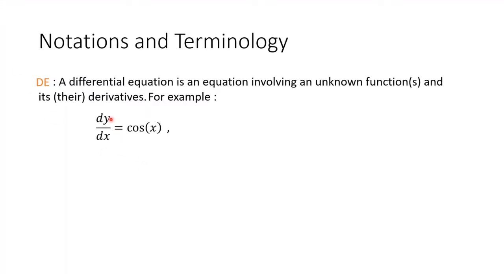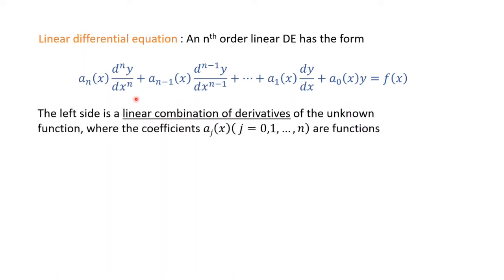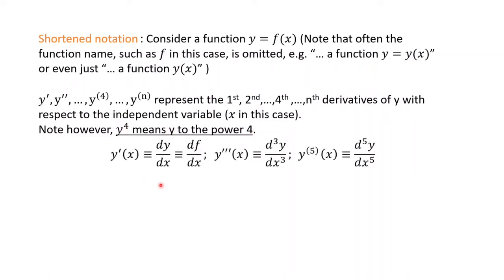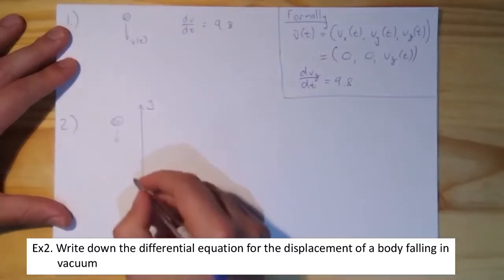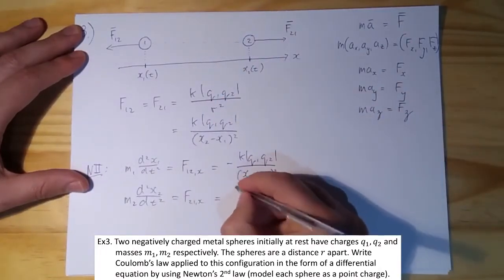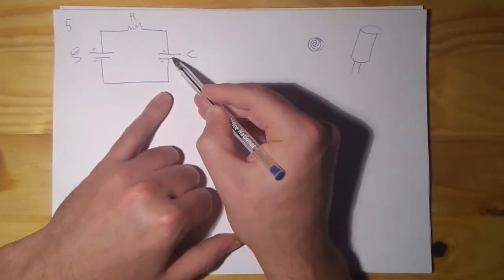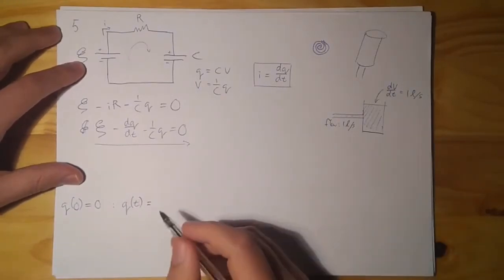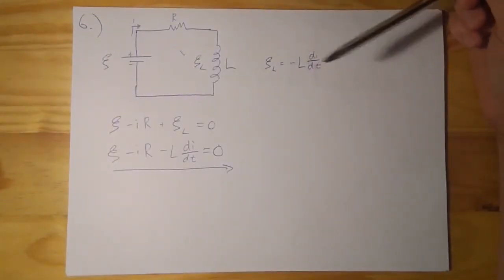Lecture 1 part 1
This is the first part of the first lecture on Mathematical Background.